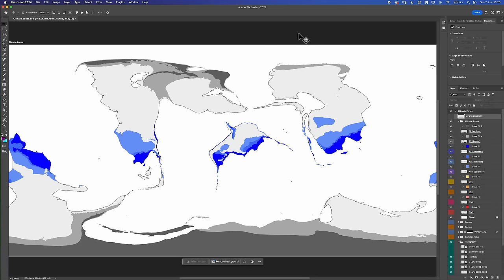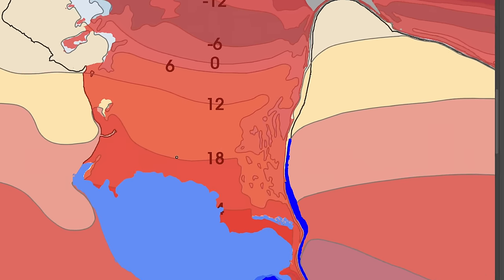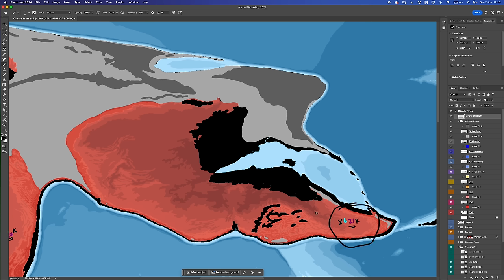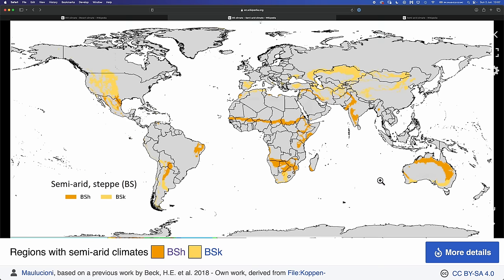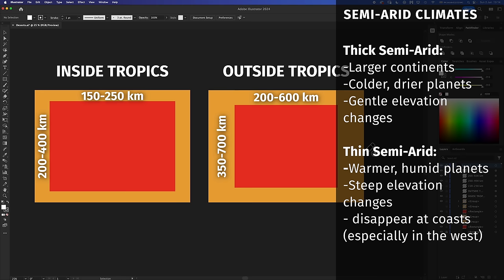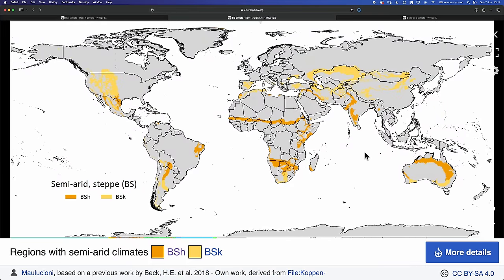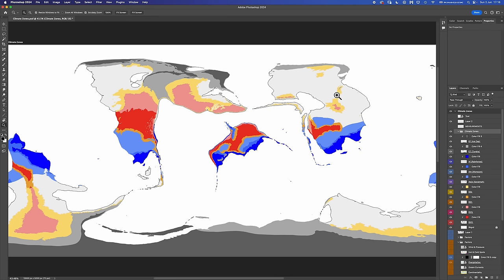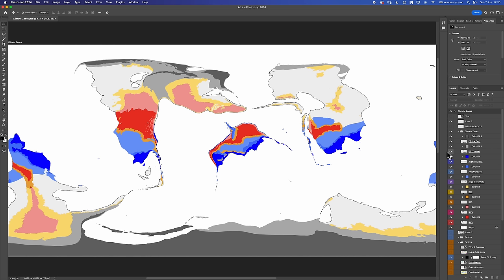Arid Climates - Worldbuilder's Log 38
It's desert time, boyos!

Udo Grunewald

TIMESTAMPS:

00:00 Intro
00:25 Arid Climates Info
00:58 Mapping Arid Climates
06:07 Semi Arid Climates Info
10:27 Mapping Semi Arid Climates
14:18 Tropical Climate Fix
15:32 Outro

IMAGE CREDITS:

00:46
00:51
06:31
06:36